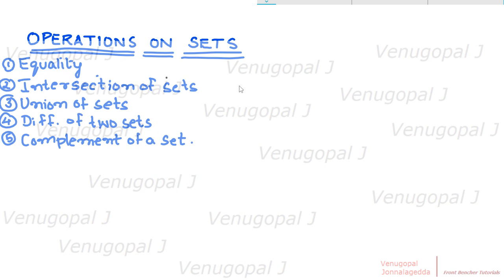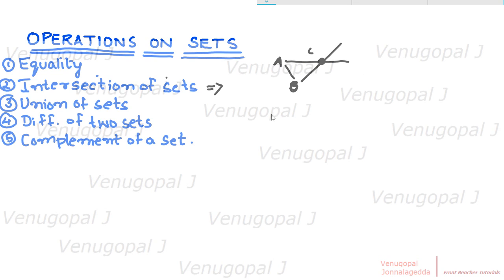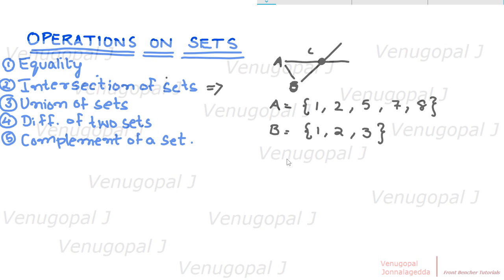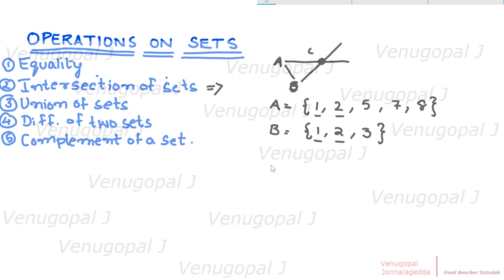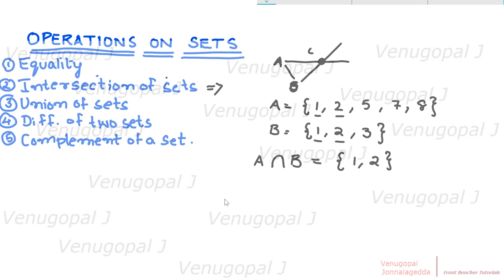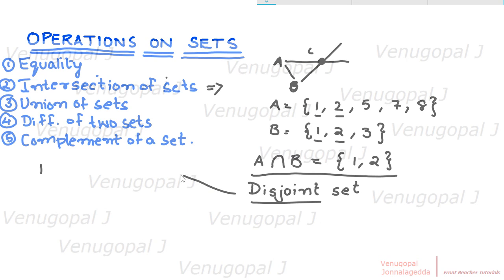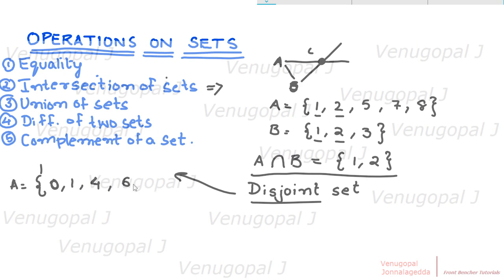Intersection of Sets - Operation on Sets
Intersection of sets - Operation of Sets